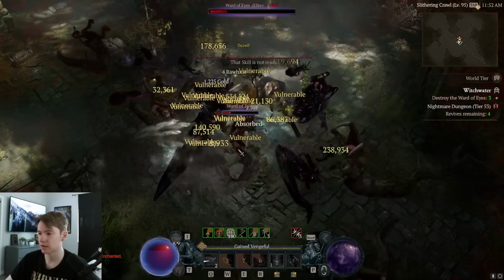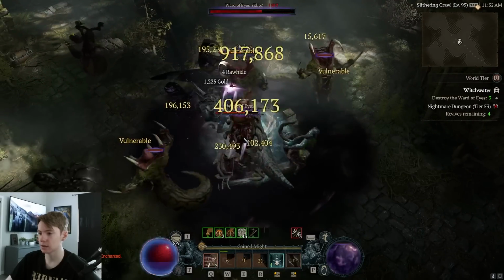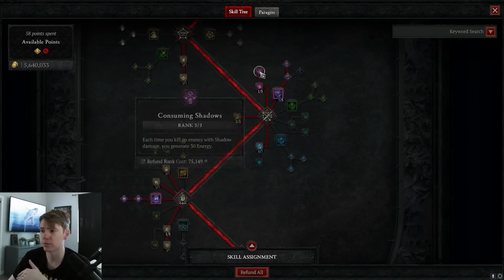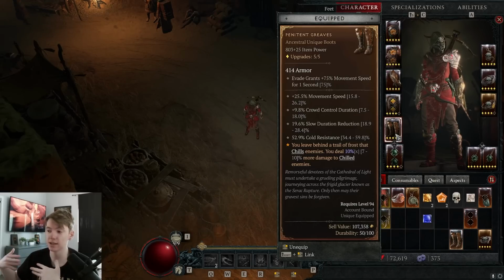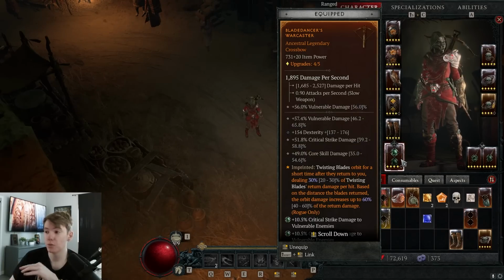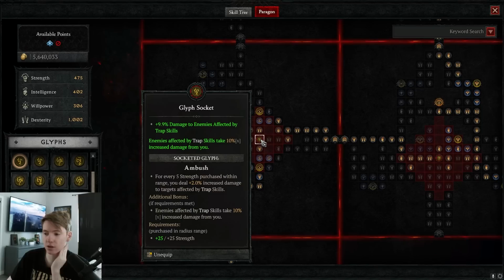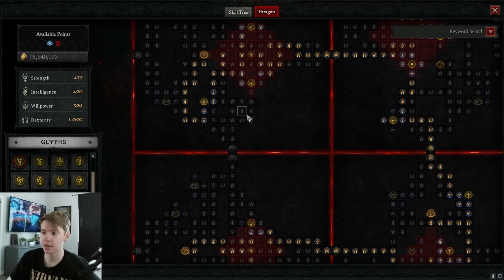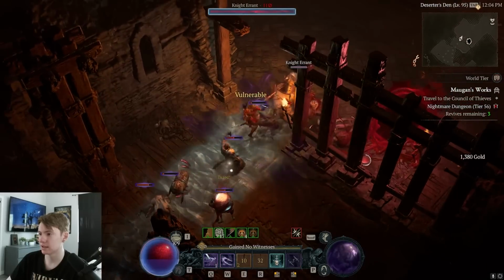NEW Best Rogue Shadow Build For End Game Is BUSTED! 50-100 Guide - Diablo 4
0:00 Intro
1:40 Skills
4:05 Prep/Inner Sight
5:35 Skill Tree
7:58 Legendaries
11:10 Helmets
11:26 Chest
11:42 Gloves
12:12 Pants
12:35 Boots
12:58 Weapons
13:58 Rings
14:15 Amulet
15:20 Paragon Board
18:13 Gameplay & Tips